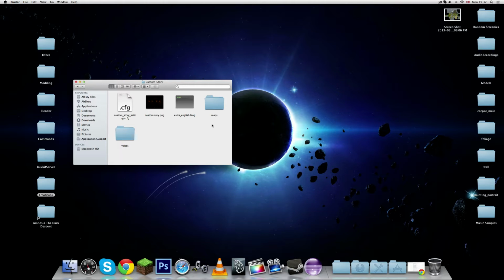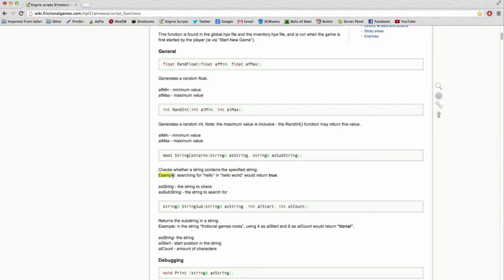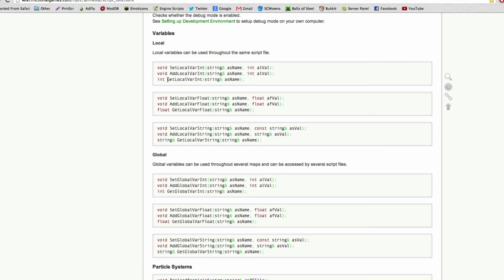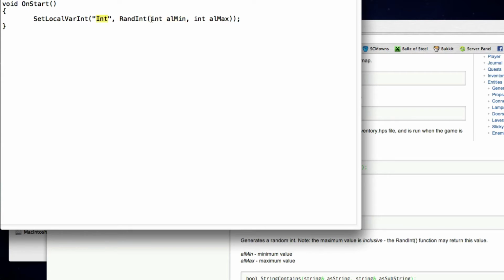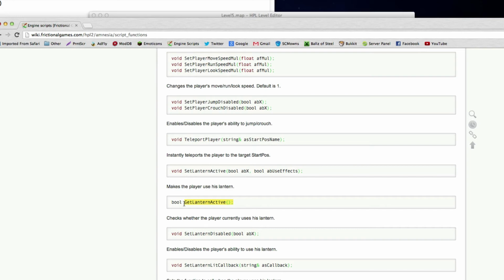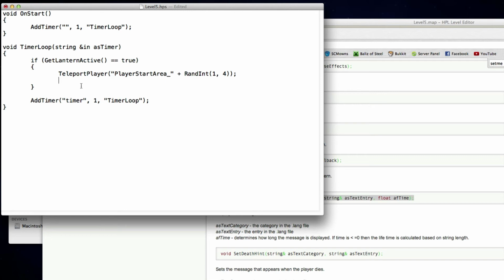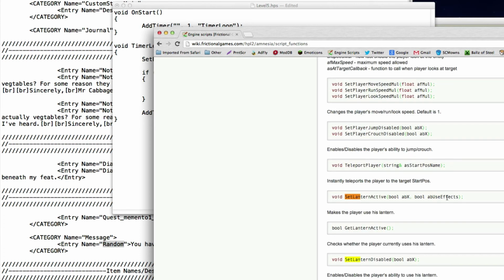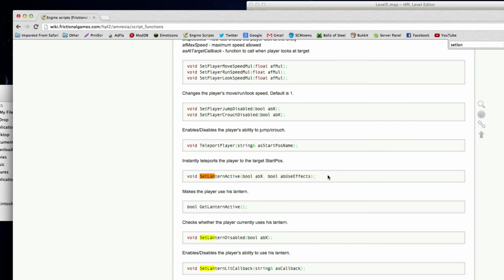[Tutorial] Amnesia - Explaining Variables [HD]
I suck at explaining variables :c
Hopefully this video gives you at least somewhat an idea of what you can use variables for and how they work. I don't think I explained it that well though, perhaps you tell me?

If you liked the tutorial, I would really appreciate a like :3
It feels good to know, ya know? Thanks anyway!